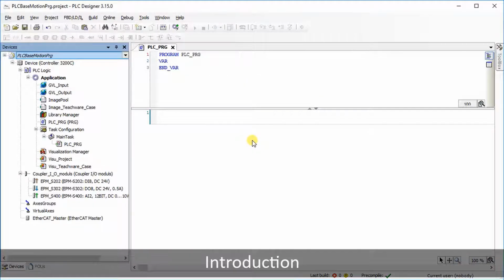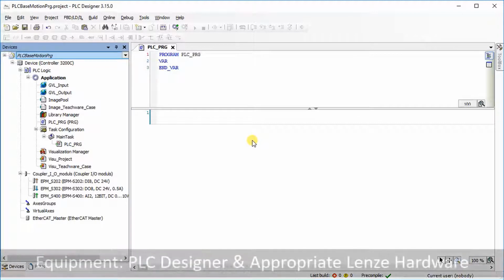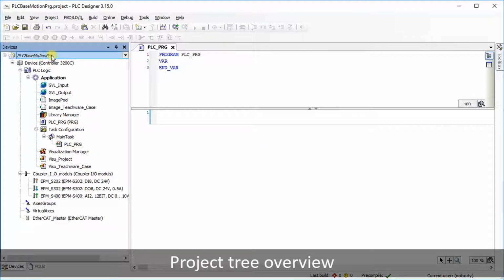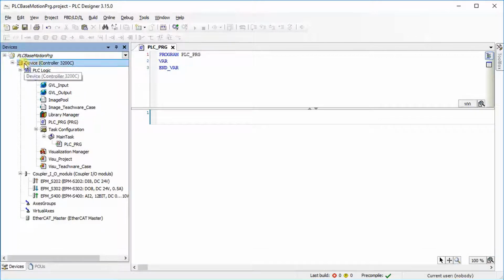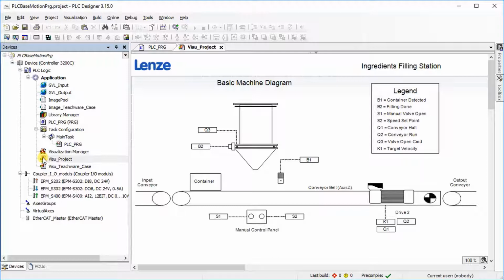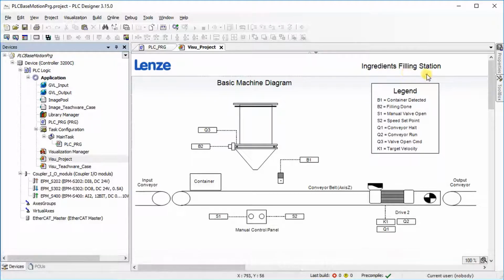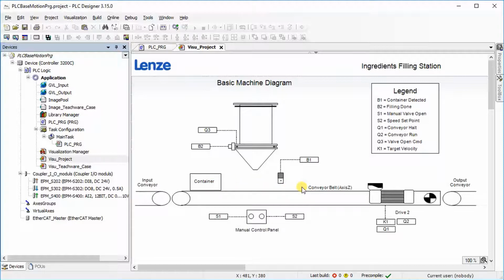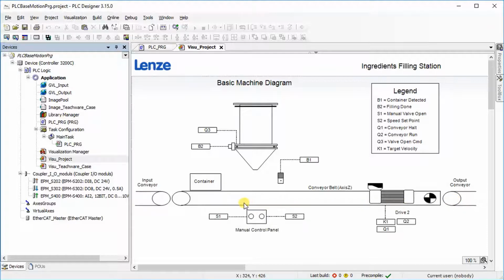Lenze PLC Designer with i700/i750 (1): The basic machine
This tutorial is the first part of the series "Adding Servo Inverter i700/i750 and moving axis".
Explore how the basic machine diagram can look like. In this example, the machine is an ingredients filling station with several conveyors.

Also explore our Lenze Online Training Portal for further contents on the Servo Inverter i700/i750 and other interesting training topics